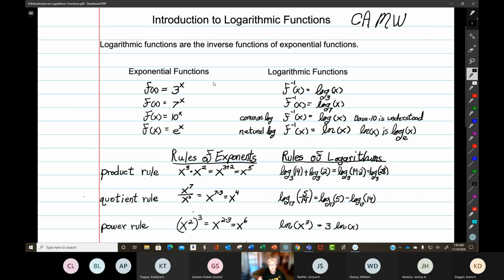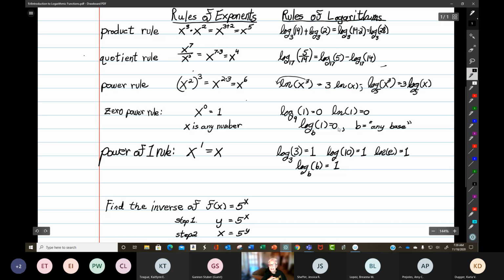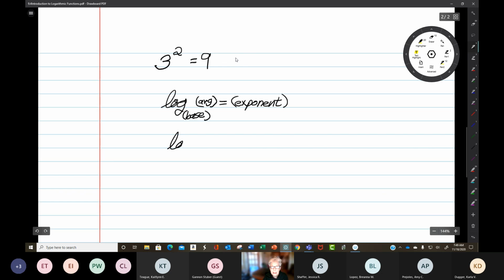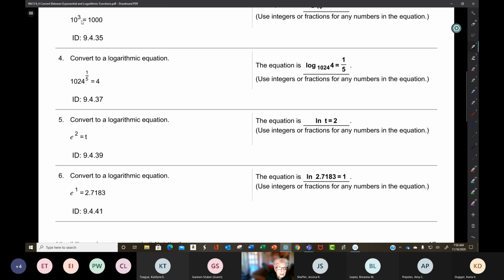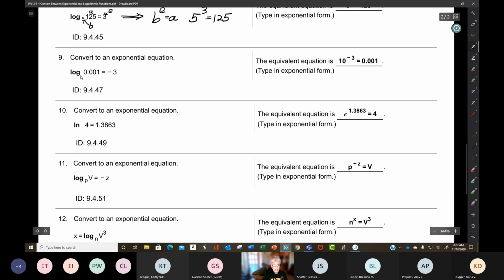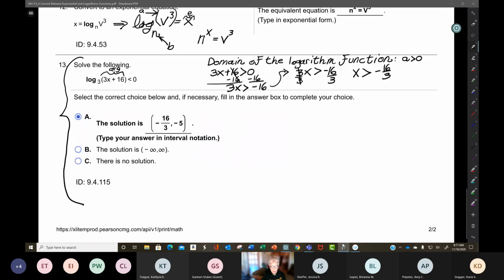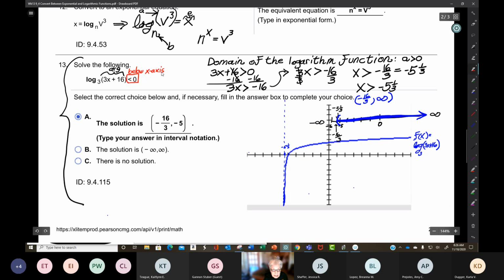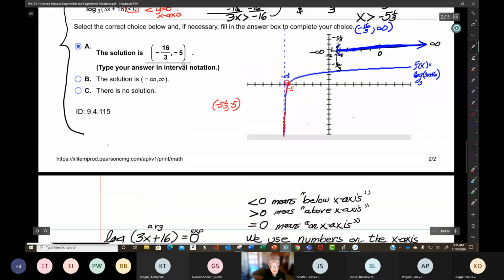Intro and Conversions of Logs to Exp Functions